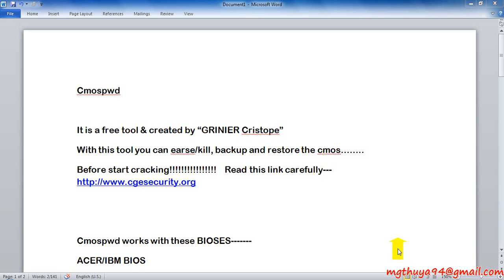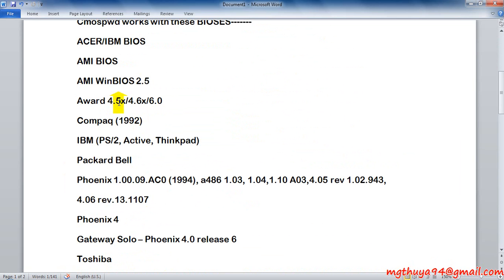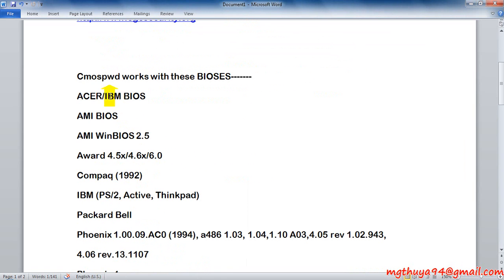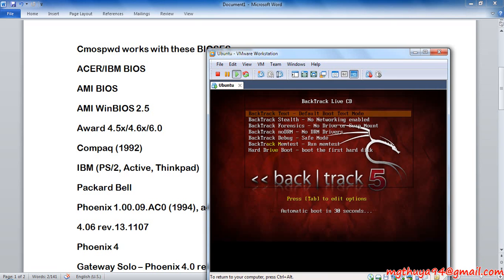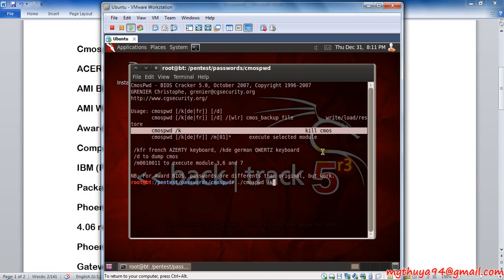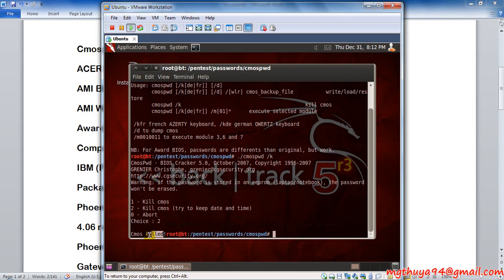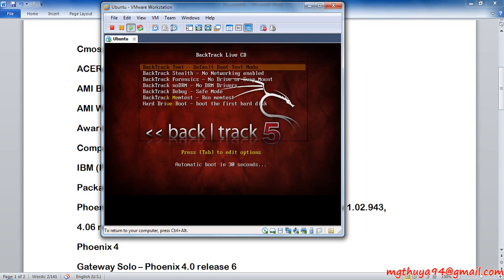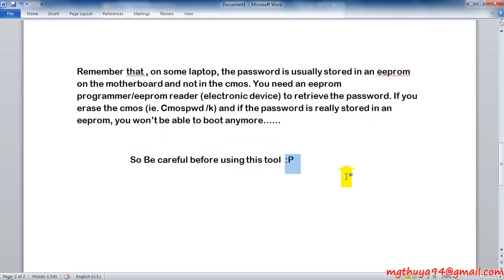CMOS Password Reset with Backtrack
Pls Use this information in education and internal pentest  :)